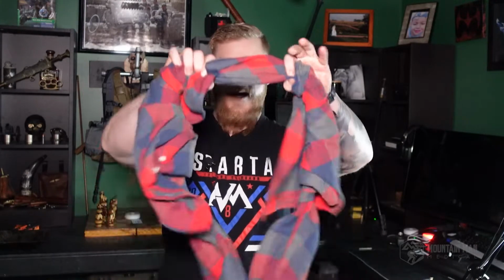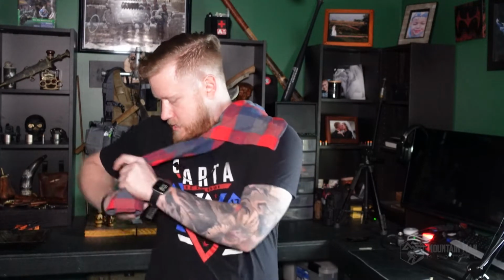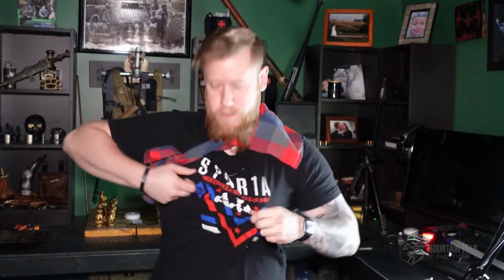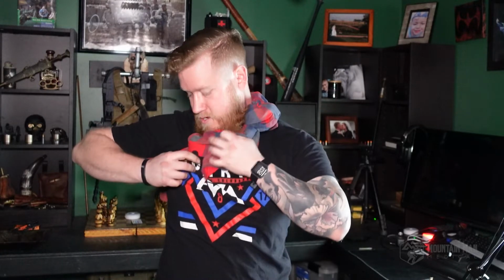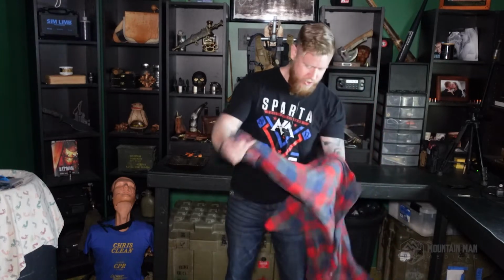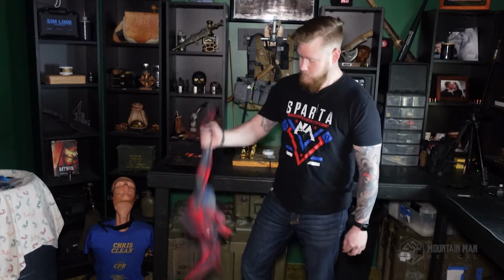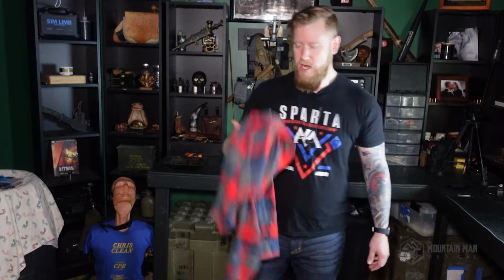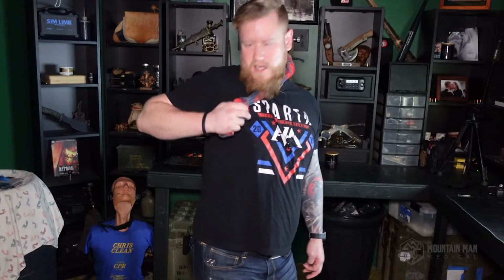Flannel Shirt Bandage -- 1 Hand Method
Back by popular demand! This is the one handed method for self-application of an improvised pressure dressing.

Thanks to everyone who offered suggestions on how to make it better. If you have any ideas, please feel free to drop them into the comments below.

That's the easiest and freest way to support me.

If you need a high quality, low priced bleeding control, AND want to support what I do, check out our Trauma Kits.